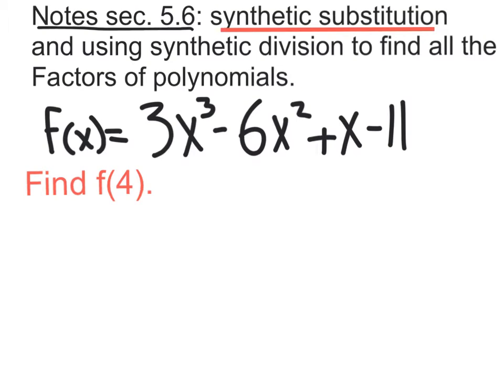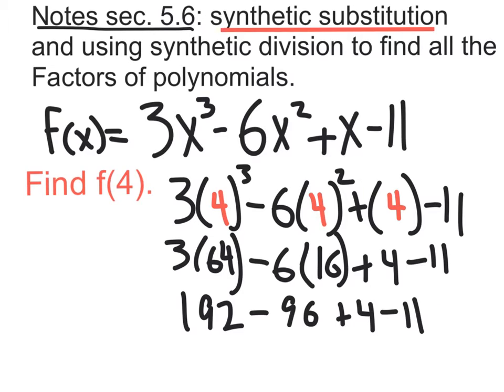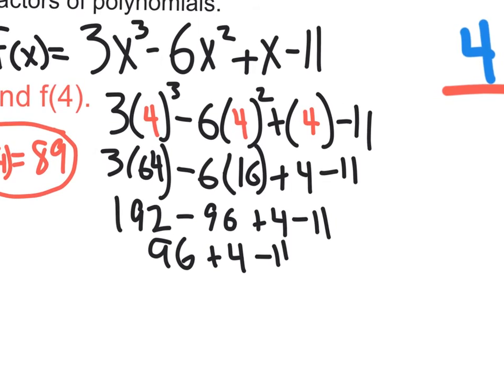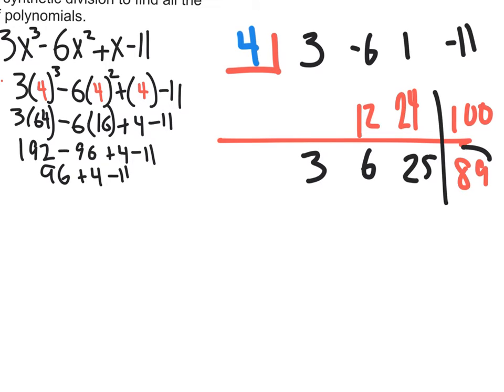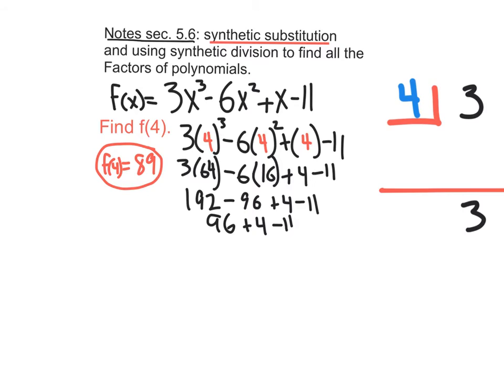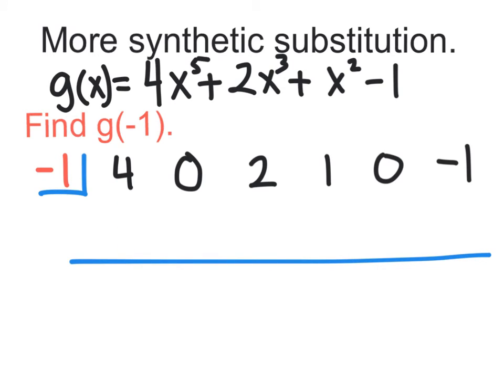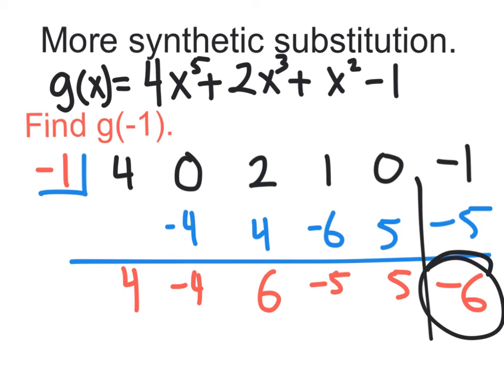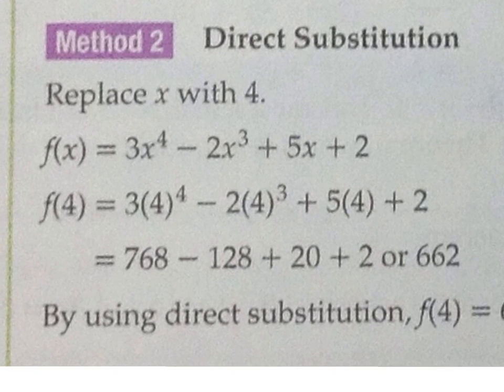Alg2 sec. 5.6 vid#1 synthetic substitution